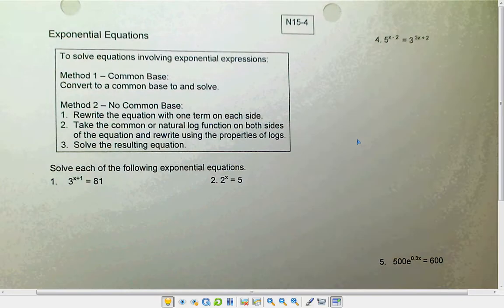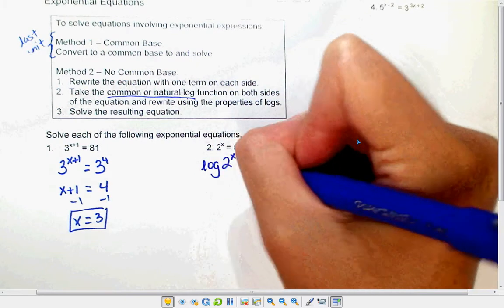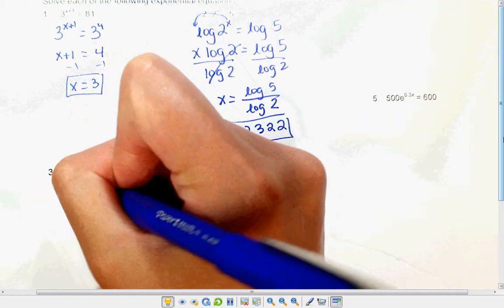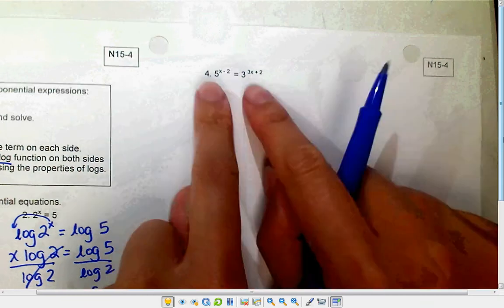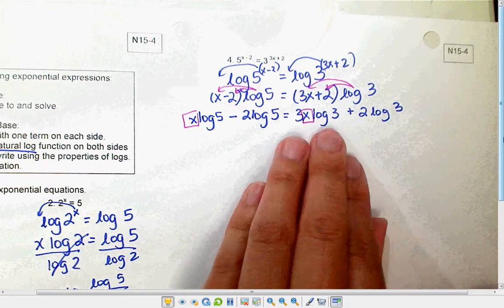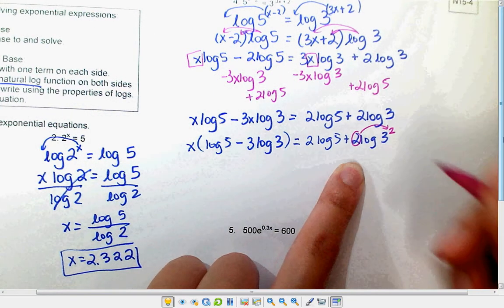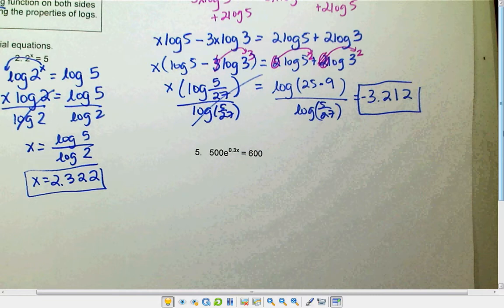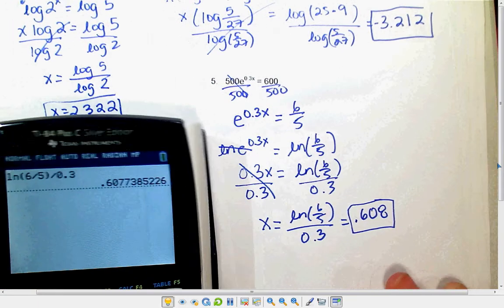5/19/2015 Precalculus Unit 15 Lesson 4